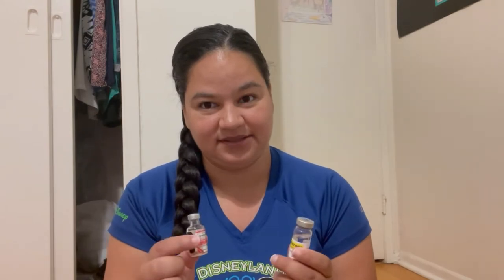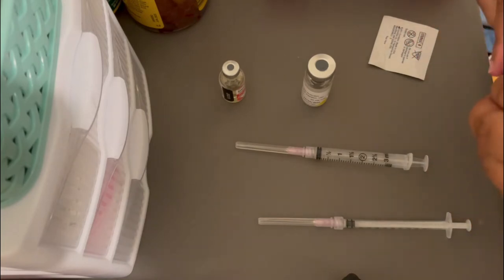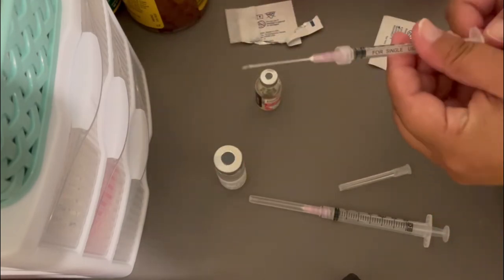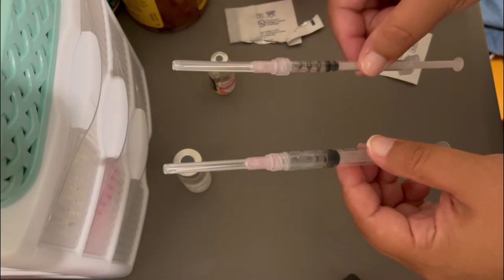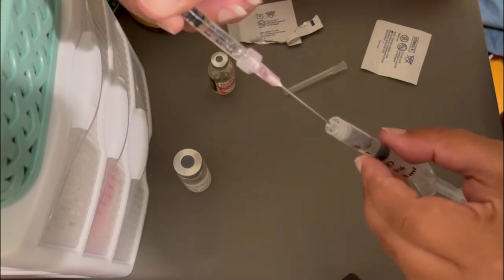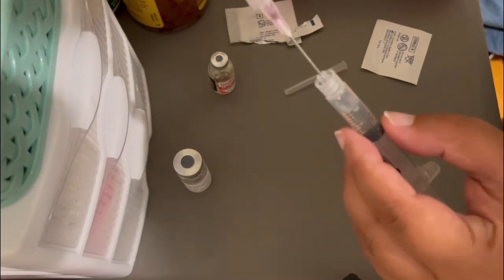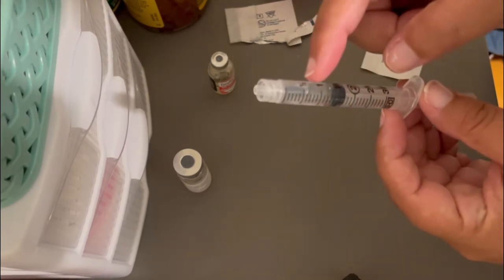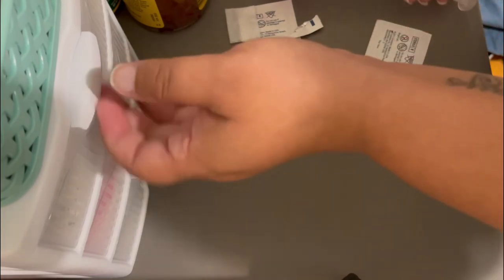Mixing 2 meds in 1 syringe | My Surrogacy Journey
This video is to show how you can take 2 different IVF medications and put them into the same syringe for IM injections.  My RE clinic advised that I could now combine by injections 2 days a week and showed me how to do it.  I am so excited to have 2 less shots per week! =)

Thank you so much for following my surrogacy journey.  This is my first time being a surrogate and I wanted to share my journey.  So far YouTube has been my best friend when it comes to researching the surrogacy process and watching other journeys.  I thought that I would share my progress and tips/tricks along the way, as well as provide some information that I found difficult to find during my research.